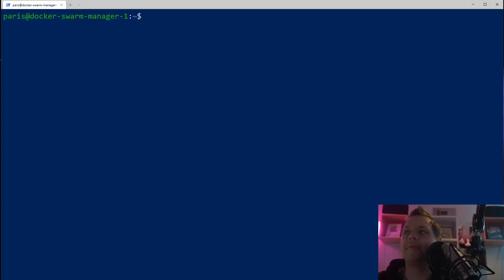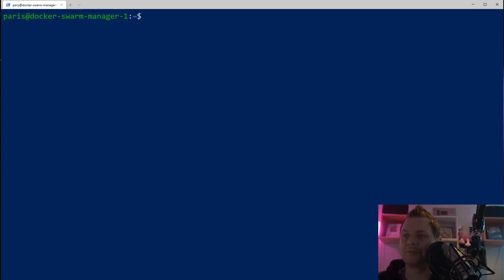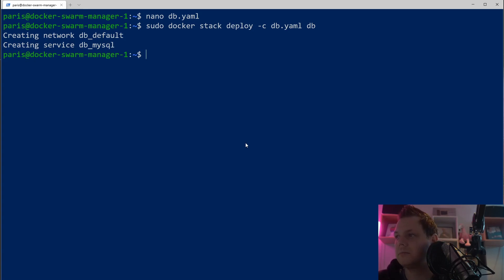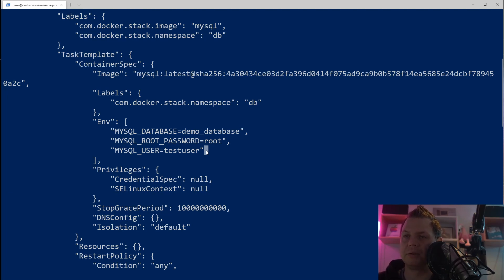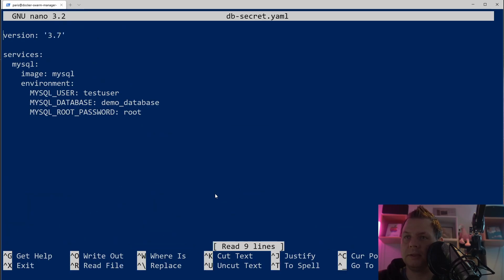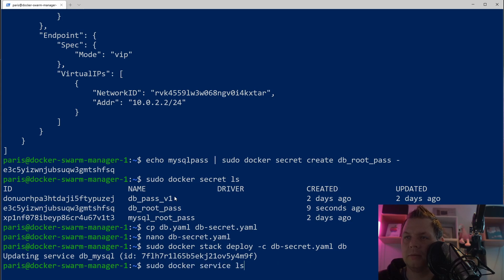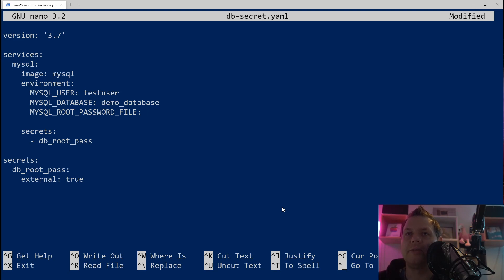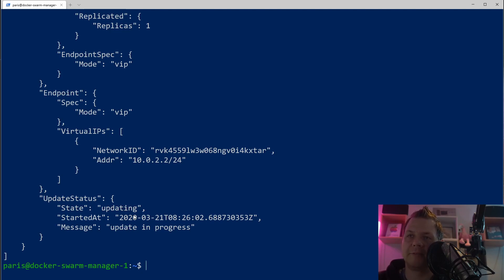Docker Swarm Tutorial - Learn how you are working with protecting secrets in docker swarm cluster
When you need a system envioment orther serivces don't need to see eg. server password or somthing like this, you can use protecting secret in docker swarm cluster, its will store a file inside your container for the container services you pick there shut get access for this protecting secret